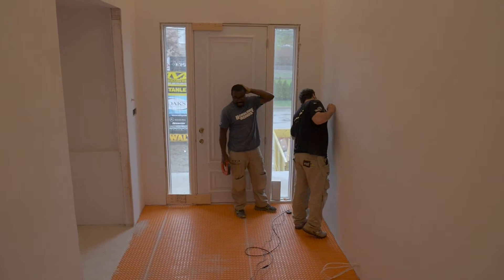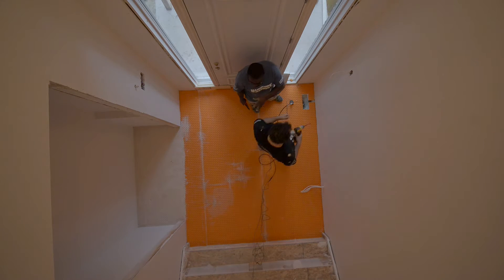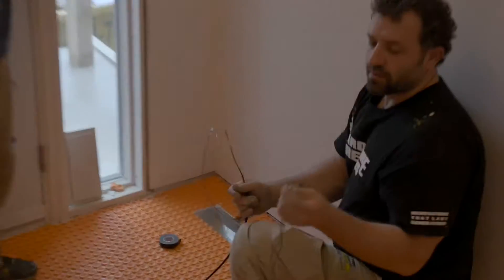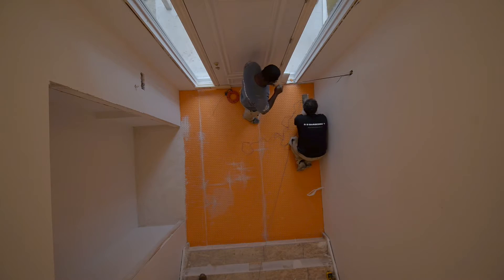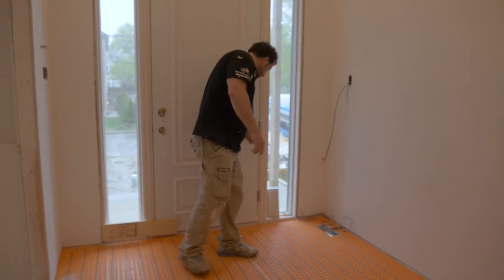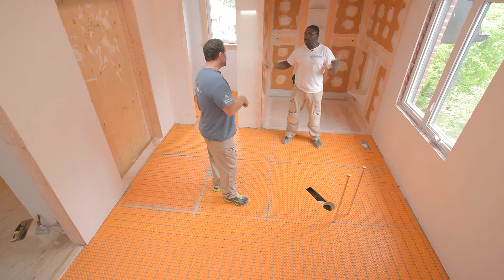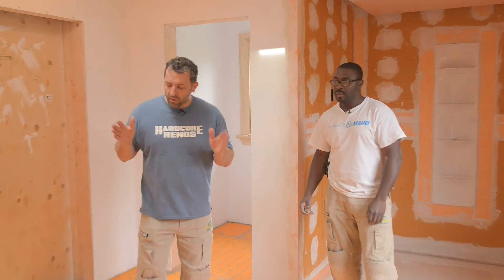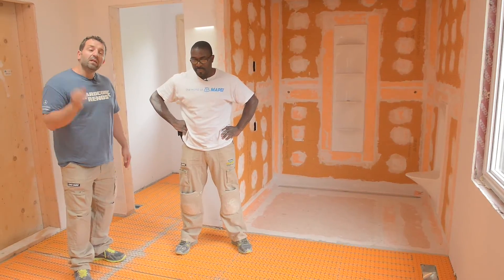Installing Ditra Heat Episode # 160 Hardcore Renos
We show you how easy it is to install Schluter Ditra Heat, how easy it is to set it up, how easy it is to remove and start all over, its just the easiest in floor heating system.